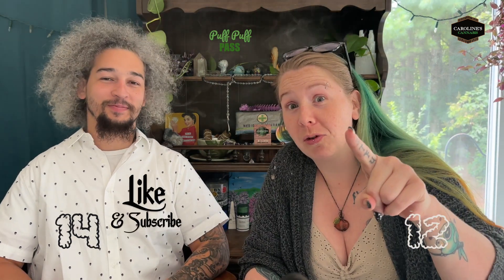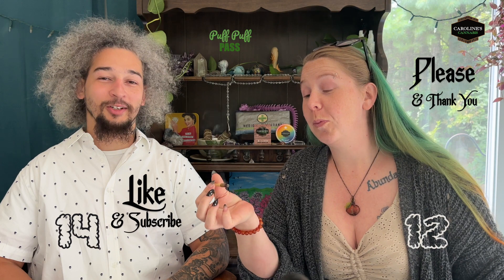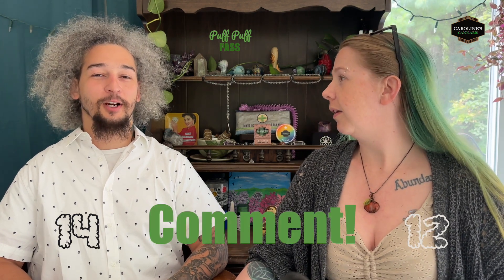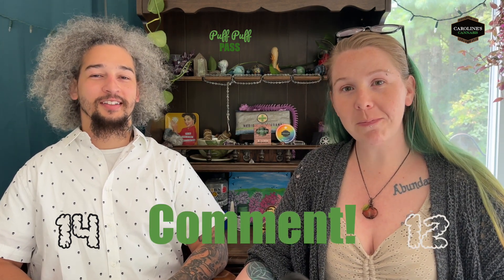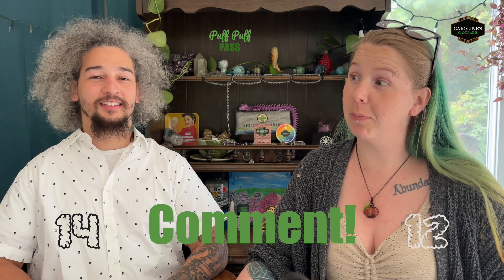💥 J & Day Review GMO 5 Pack from Caroline's Cannabis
GMO is a Hybrid .5 5-pack J legally purchased at Caroline's Cannabis is Uxbridge, MA

Many believe GMO weed to be the baby of Divine Genetics. Divine Genetics primarily creates super strong skunk aimed at experienced smokers, and GMO certainly meets this criterion. Doubt is cast into the strain’s origins because the company doesn’t reveal its operations base or where they create their strains. As such, several other breed creators have laid claim to GMO, including Mamiko Seeds and a breeder called skunkmasterflex, leaving its origins unclear.

J & Day give you their honest review as avid stoners who have worked and smoked in the cannabis industries for many years. We hope you enjoy your high!

Strain - GMO
TAC - 30.1%
Weight - .73g & .79
Price -$30
J score - 10
Day score - 10
PASS - PASS